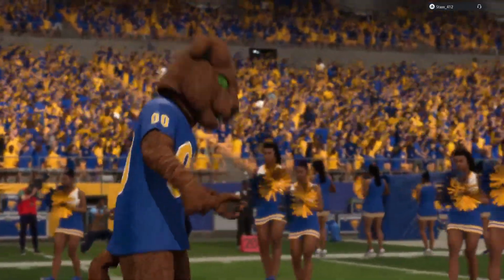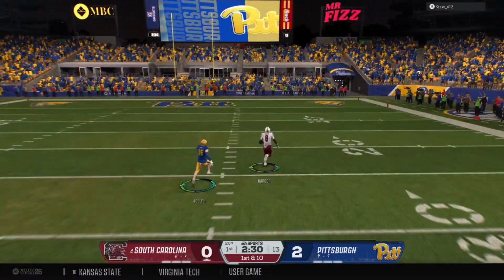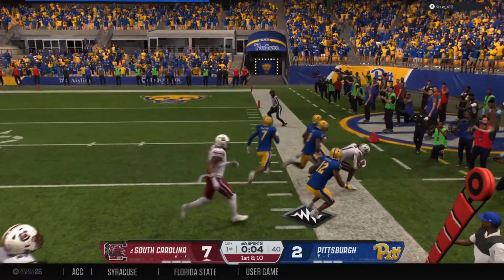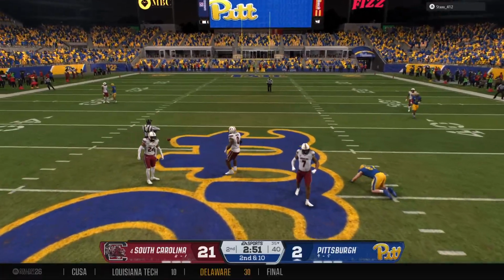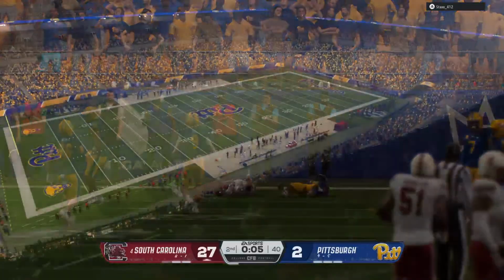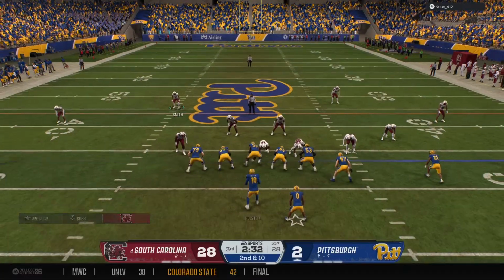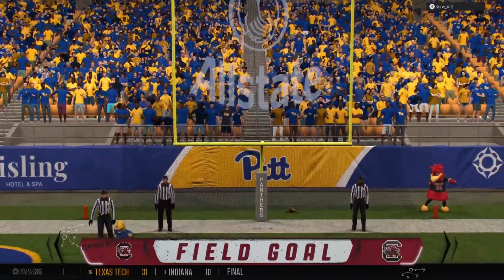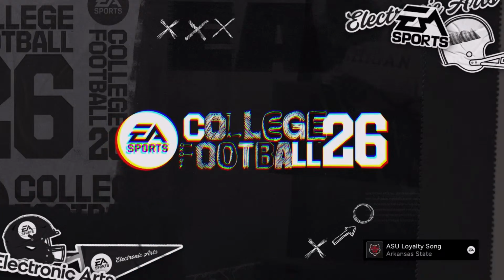South Carolina vs Pittsburgh